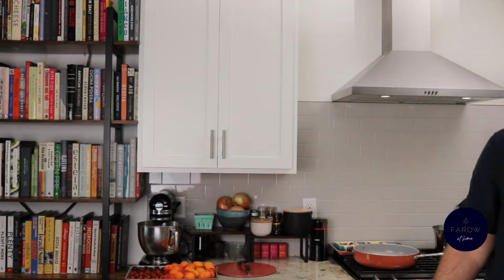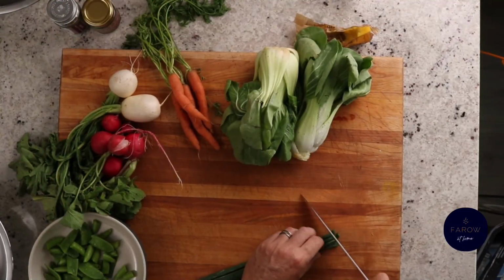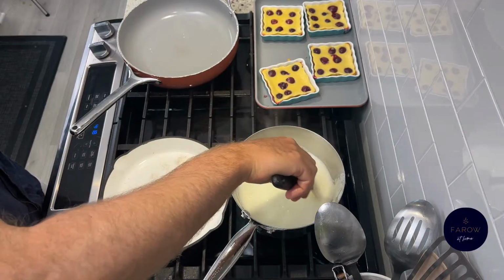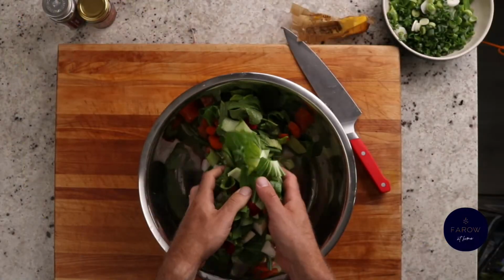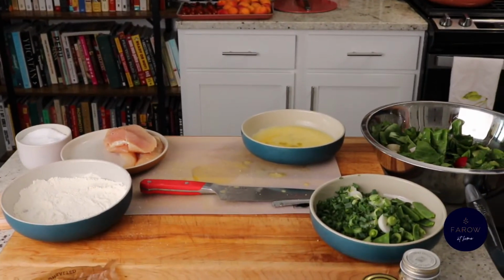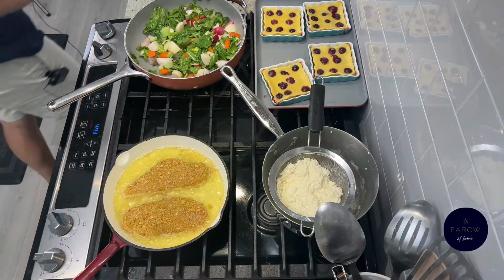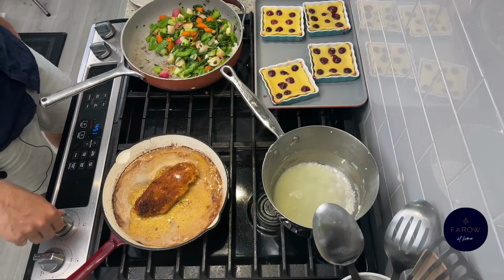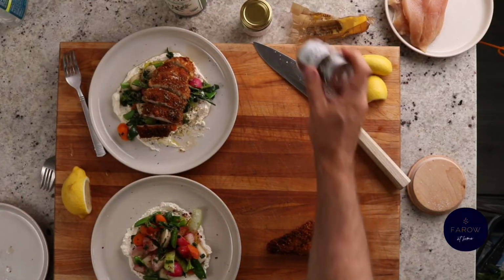Golden, Crispy Chicken Milanese + Peak-Season Veggies | Cook With Us!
This Sunday on Farow at Home LIVE we’re cooking up a crispy, crave-worthy Chicken Milanese—pan-fried to perfection and topped with roasted farmers market veggies and a cloud of whipped ricotta. It’s simple, elegant, and bursting with flavor.

Perfect for summer dinner parties, date nights, or just treating yourself to something that feels fancy but is totally doable at home.

Live at 4 PM MST every Sunday
Cook along with us, ask your questions live, and let’s make something amazing together.

 Want the weekly shopping list + recipes delivered to your inbox every Friday?
Join the email list at farowathome.com